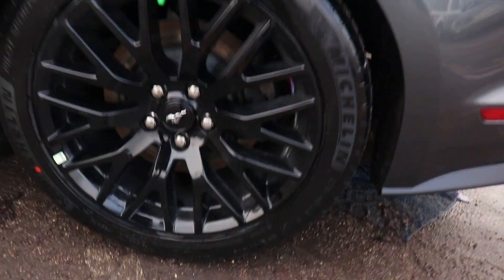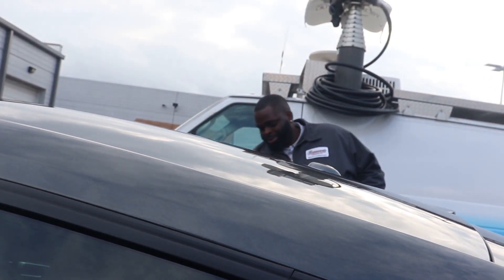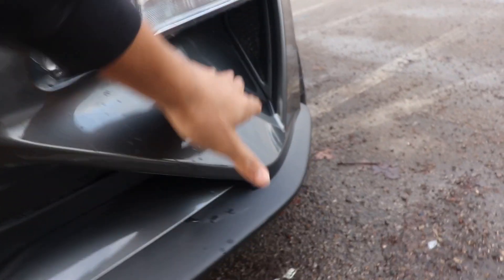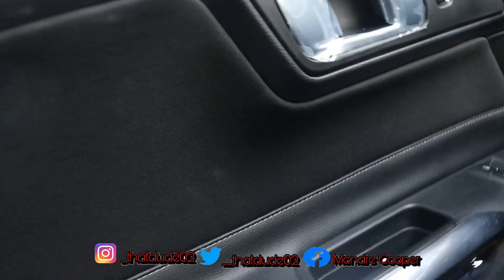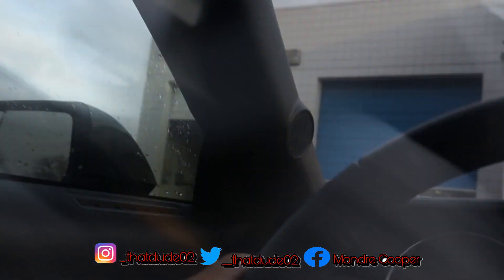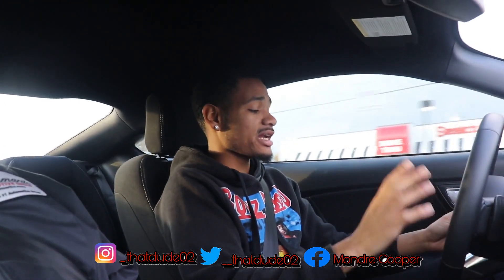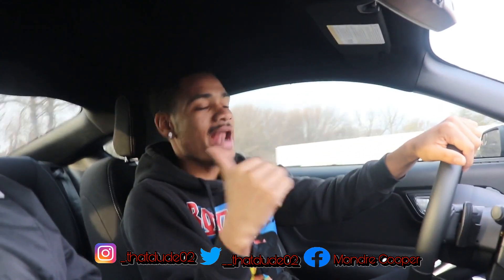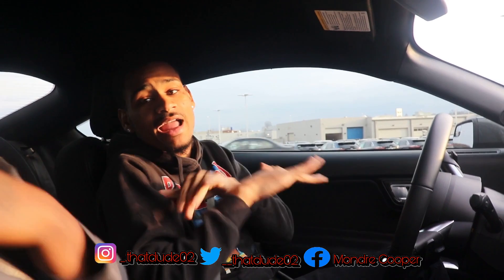Taking Delivery Of A New 2019 Ford Mustang GT || Is It Still Worth $40K ?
Back With Another Video Ape Family. In Today’s Video, We Get Behind The Wheel Of A 2019 Mustang GT To Find Out If It’s Still Worth The Price Tag Of $40,000. Huge S/O To My Guys Over At Bommarito Ford In Hazelwood Missouri. Find The Link Below & Check Out The Inventory. Another S/O To My Bro Domo For Cleaning Up Some Shoes I Messed Up In Los Angeles, California. If You Haven’t Tuned In To That Video Make Sure To Find THAT Link Below As Well And Tune In. Also Give My Boy Domo A Follow On Instagram & Get Some Shoes Cleaned Ape Family. I Love Y’all And Appreciate All The Support. LET’S KEEP TURNING UP!